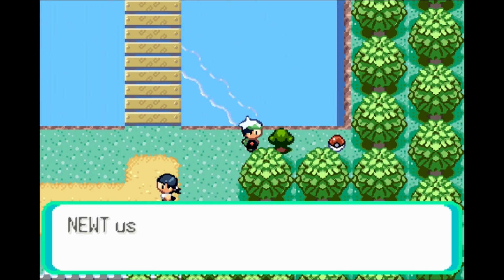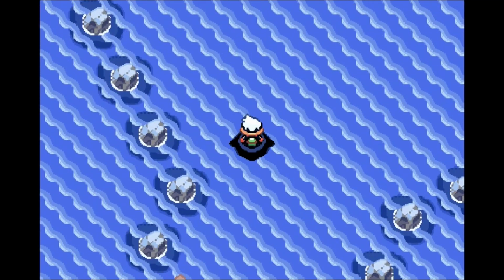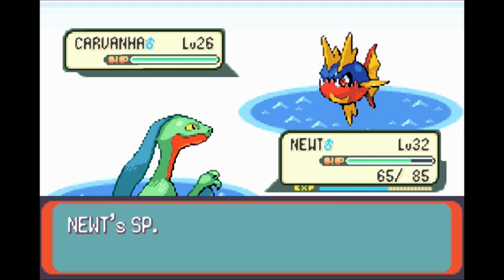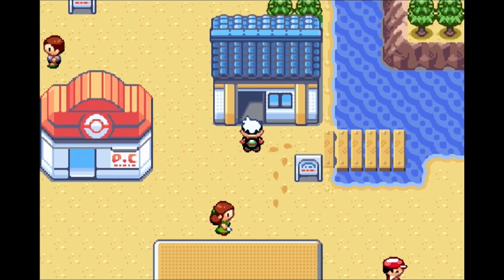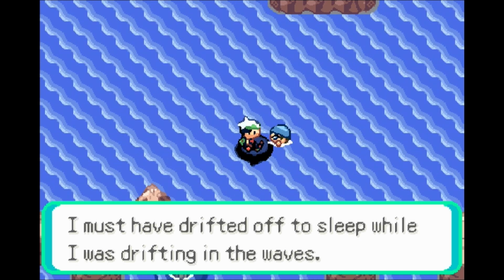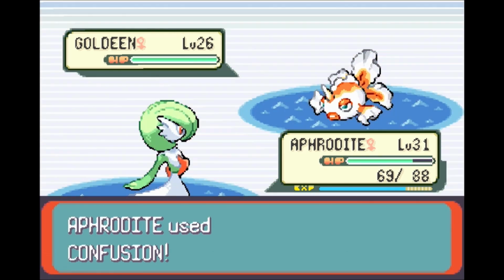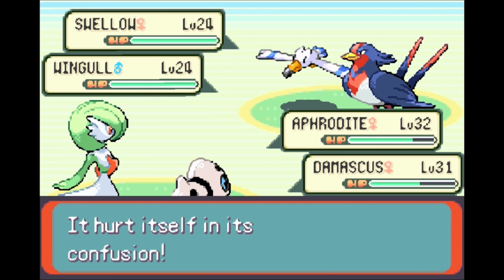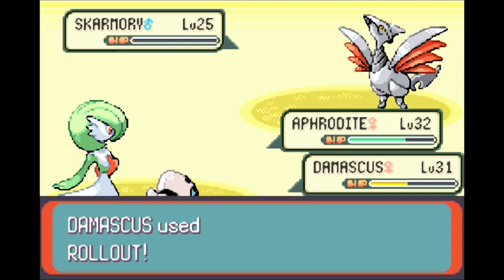Crashing Waves | Let's Play Pokemon Emerald Episode 32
Thanks for checking out my Pokemon: Emerald Version video!

Game Info: Pokémon Emerald Version (Japanese: ポケットモンスターエメラルド Pocket Monsters Emerald) is a solitary version to Pokémon Ruby and Sapphire, and is the fifth and final Generation III core series game. Like its predecessor, Pokémon Crystal, it added many features not present in the earlier paired versions. It was released in Japan on September 16, 2004, in North America on May 1, 2005, in Australia on June 9, 2005 and in Europe on October 21, 2005. It was the second highest-selling video game of 2005 in North America. It was also the third best-selling game for the Game Boy Advance, losing to the other Generation III games, Pokémon Ruby and Sapphire and Pokémon FireRed and LeafGreen.